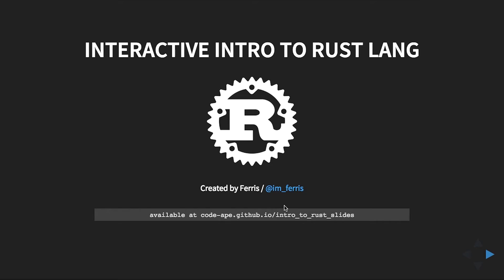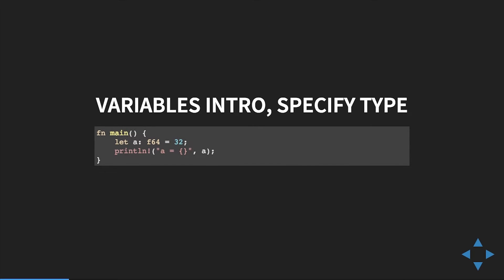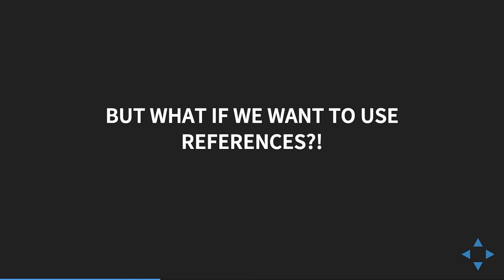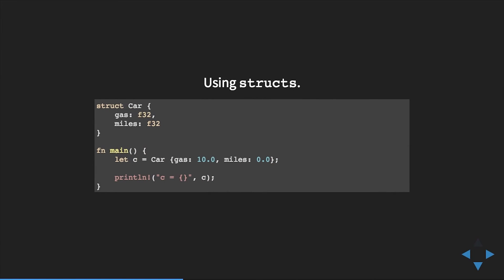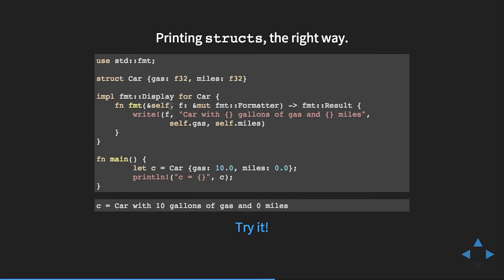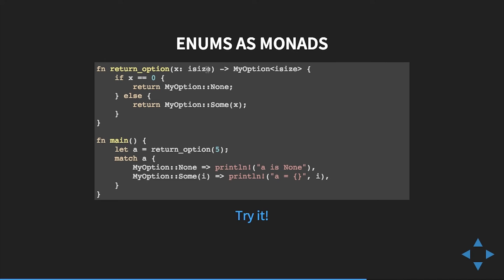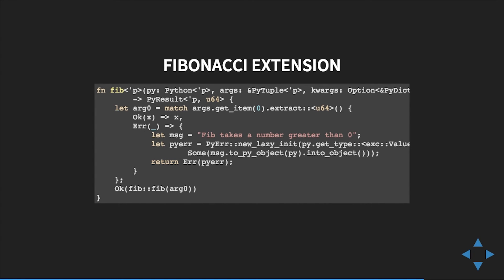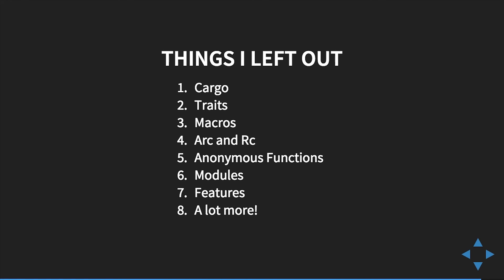Rust Programming Language - Rackspace Tech Talk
Ferris Ellis gave a quick intro to the Rust programming language on August 13, 2015.  The talk concluded with the writing of a Python extension in Rust.